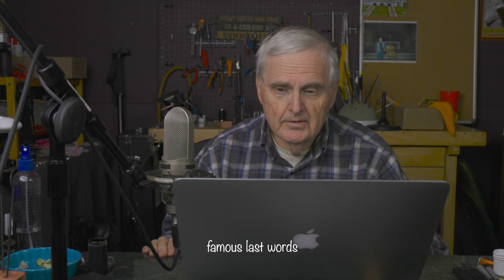The 11 Commandments of Learning French Embouchure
This video provides 11 common sense suggestions that will help anyone who wants to play French Embouchure (double lip) develop the technique better with fewer frustrations and problems and make steady progress..